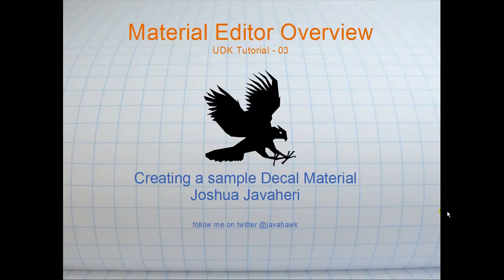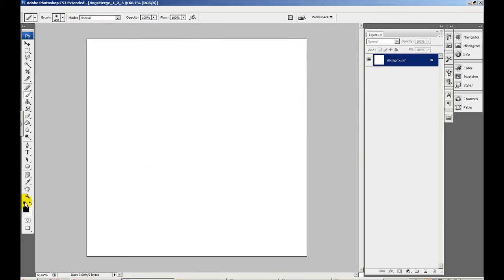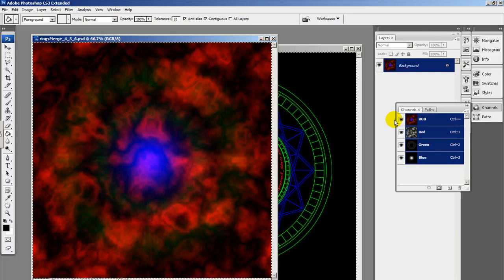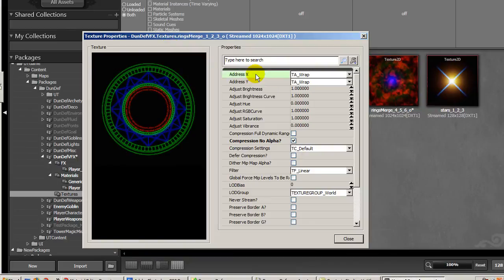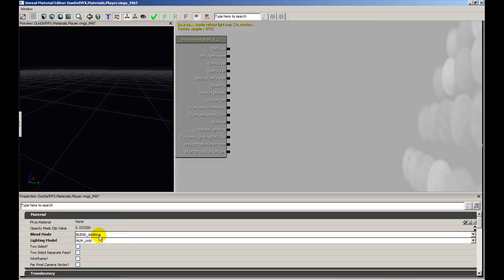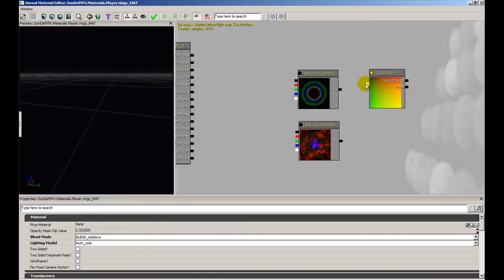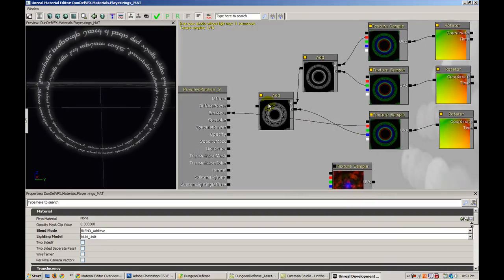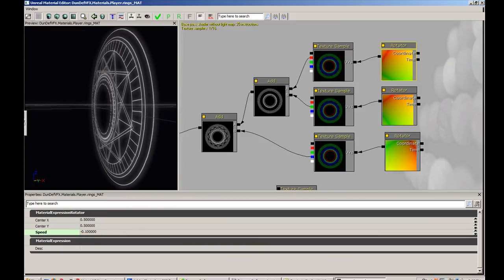Material Editor (Part 1) - UDK Tutorials by Javahawk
Please watch my Content Browser introduction if you are not familiar.

This is a beginner level tutorial.